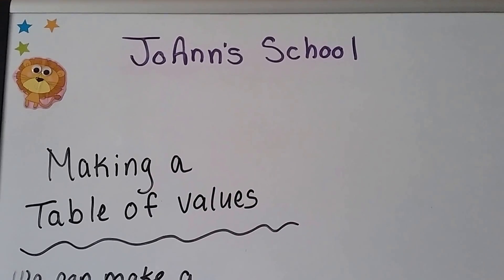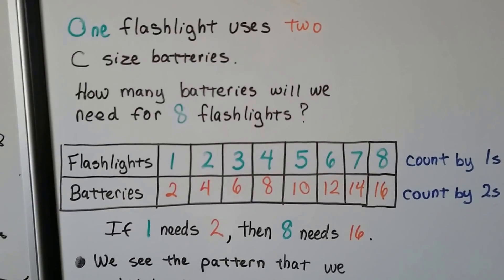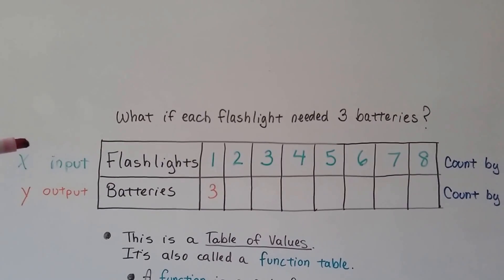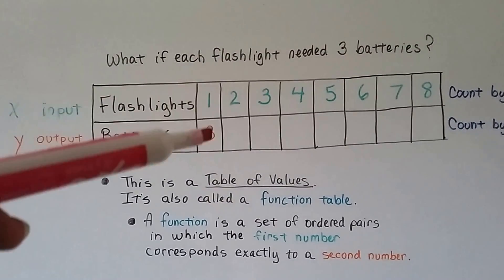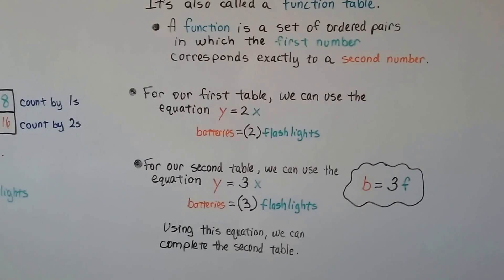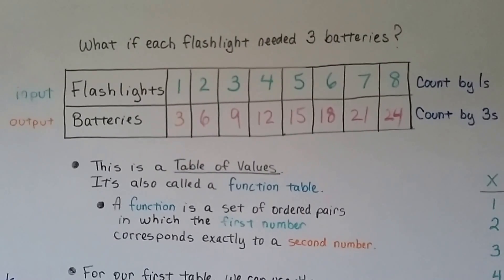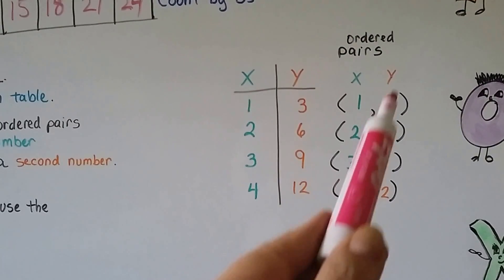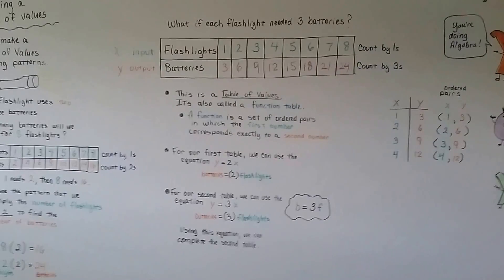Make a Table of Values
An explanation of how to use patterns to make a table of values. How to use one amount to help find a second amount. How the INPUT represents the value of x and the OUTPUT represents the value of y in an ordered pair. Using the equation for a FUNCTION to complete a table.